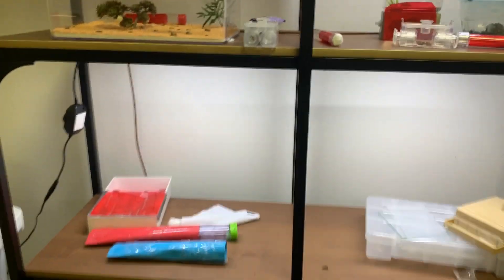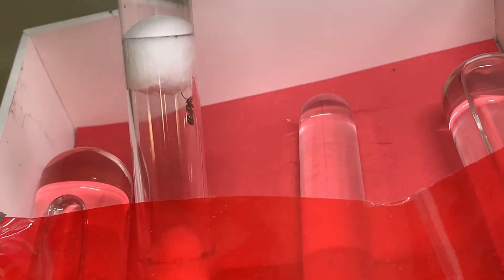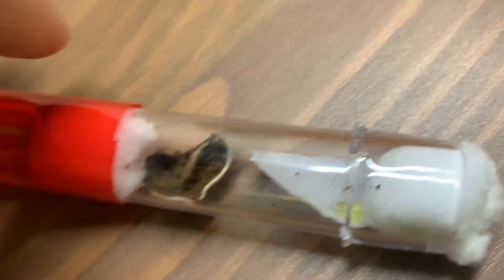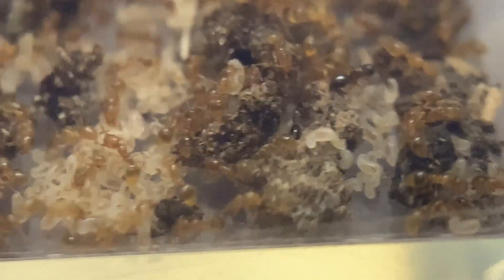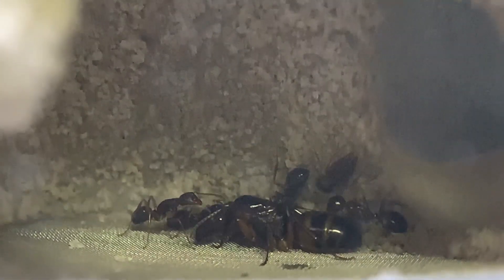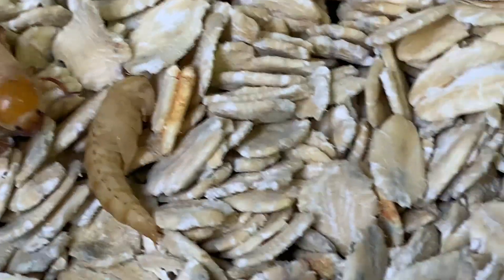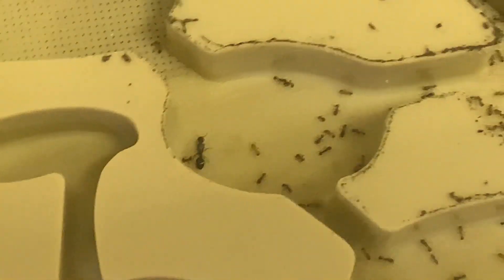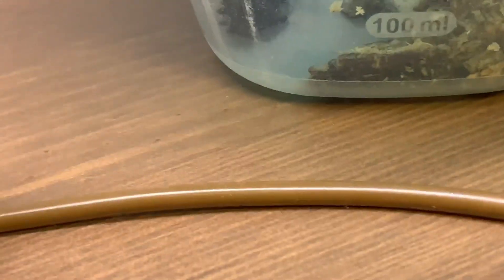Parasitic Wasps are Eating my Ant's Eggs!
In this video I show off my new colonies, including my new thief ants! I recently found out they had parasitic wasps living in their colony! I will be uploading more frequently because I know a lot of people now have the free time to enter the wonderful hobby of antkeeping.